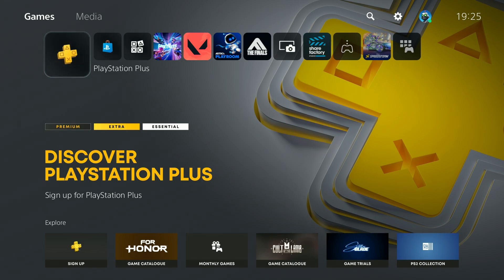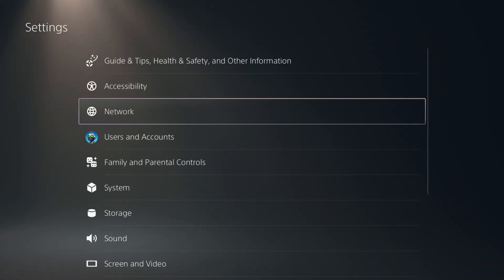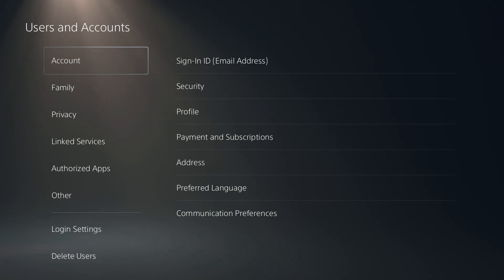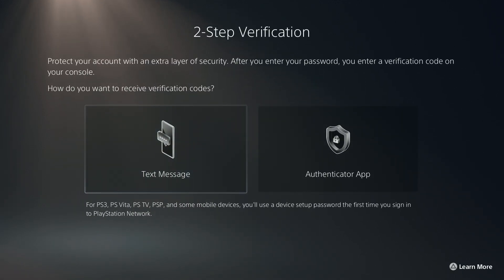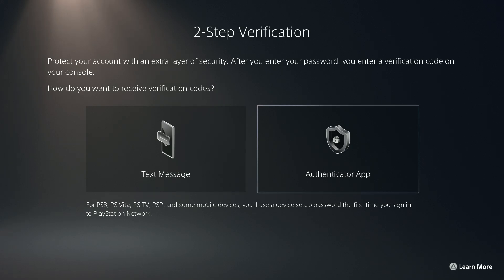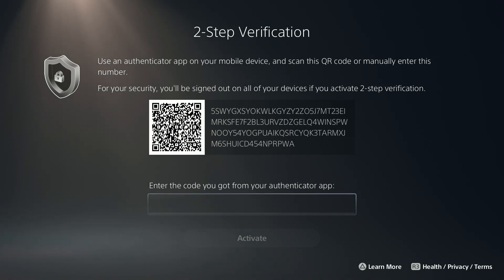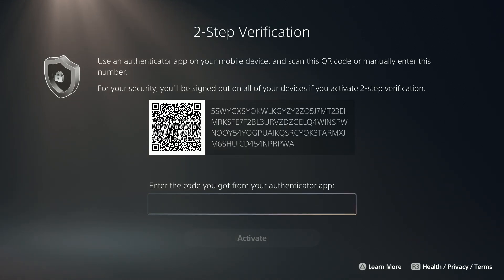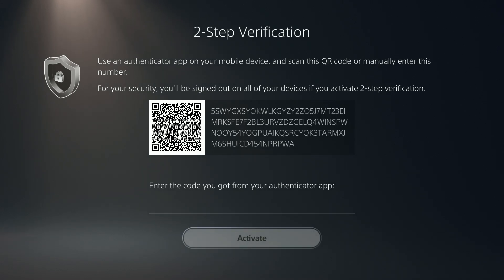PS5: How to Enable 2-Step Verification - Enable 2FA (PS5 Slim/PS5 Pro)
Learn how to enable 2-step verification (2FA) on your PS5 Slim or PS5 Pro to enhance account security. This guide walks you through the steps to activate 2FA, adding an extra layer of protection to your PlayStation Network account. Discover how to set up verification via text message or authenticator app quickly and easily. Watch now to secure your account with 2-step verification on PS5!